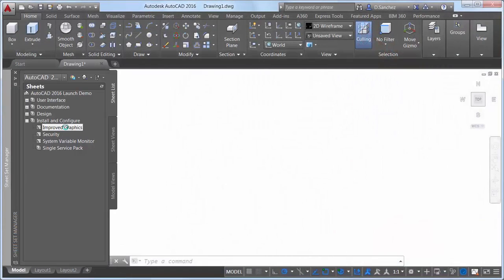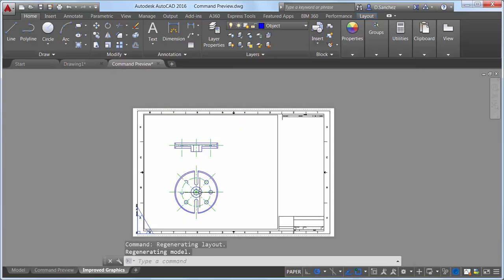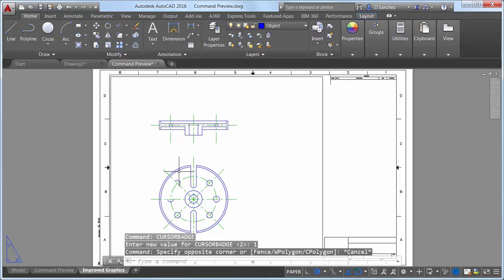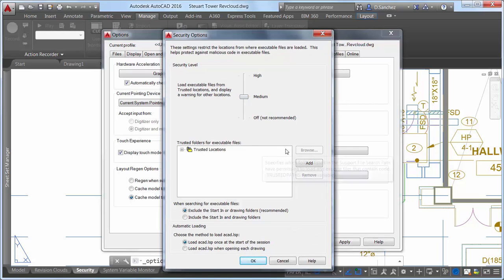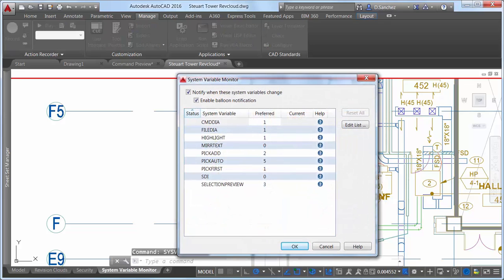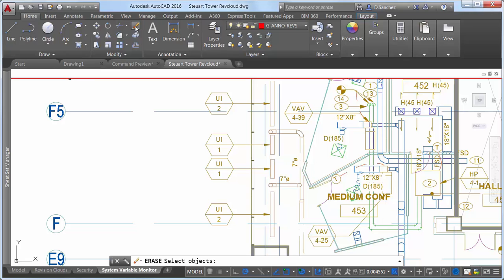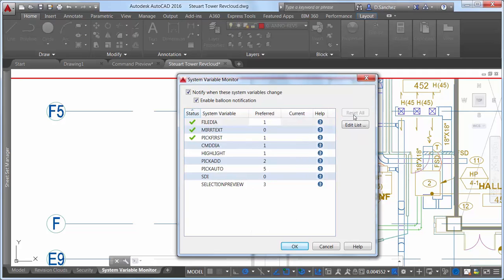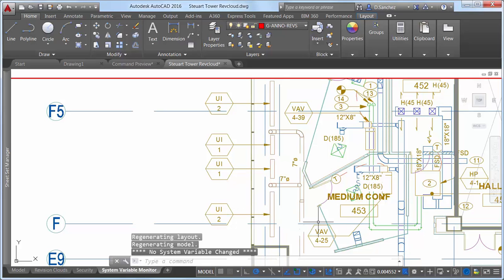Improved Graphics in AutoCAD 2016: Installation and Configuration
Nothing compares to good graphics! That's why the appearance of curves and lines has improved in AutoCAD 2016. A new control in the graphics performance dialog box allows you to take advantage of improved graphics for capable devices. Another novelty is a security add-on that warns you if you attempt to download an unsigned executable file from outside the trusted locations.